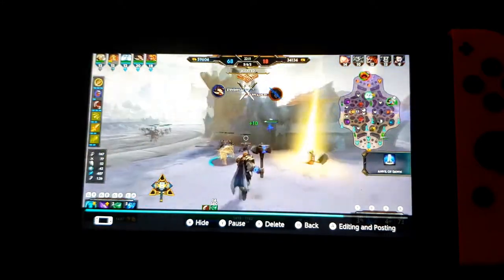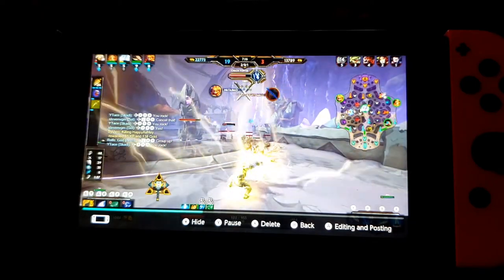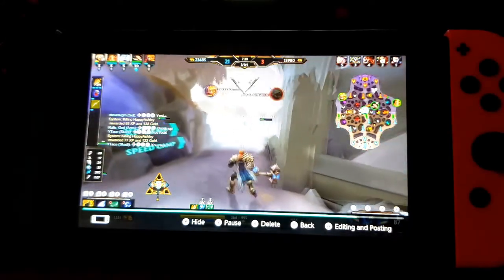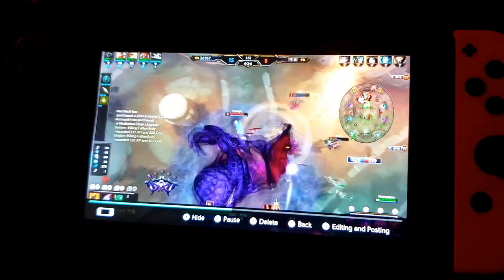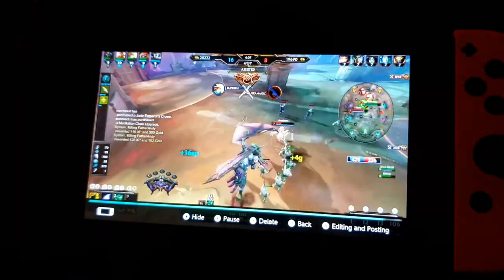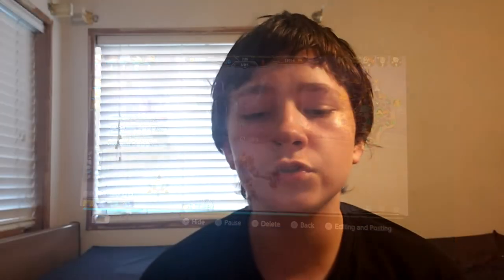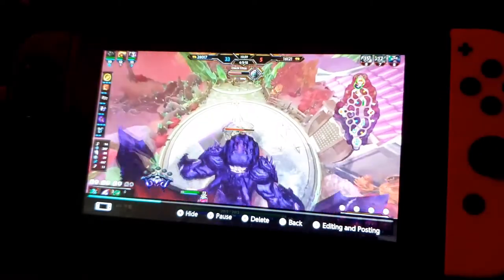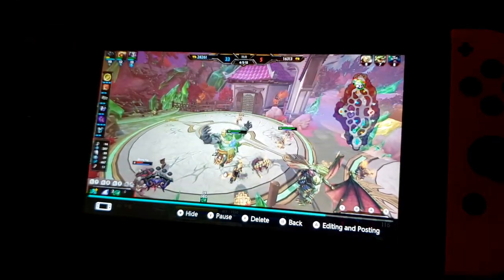Nintendo switch: smite review